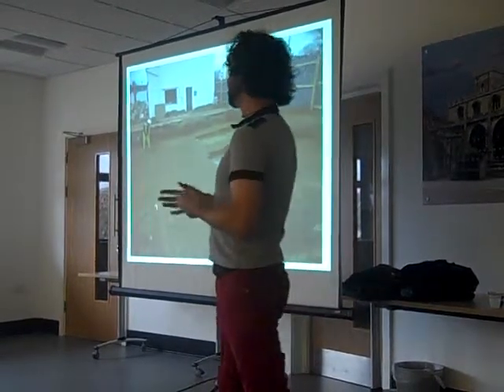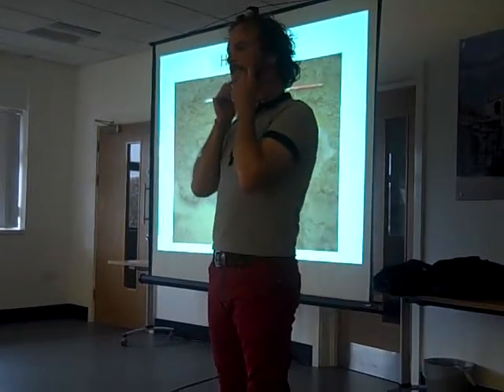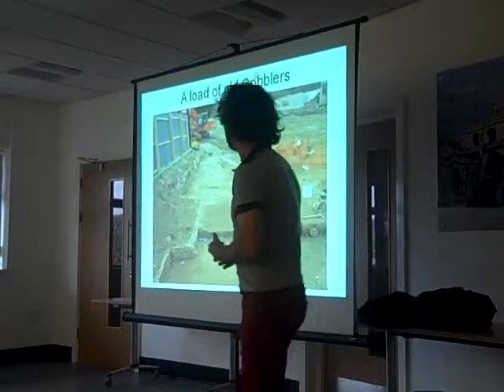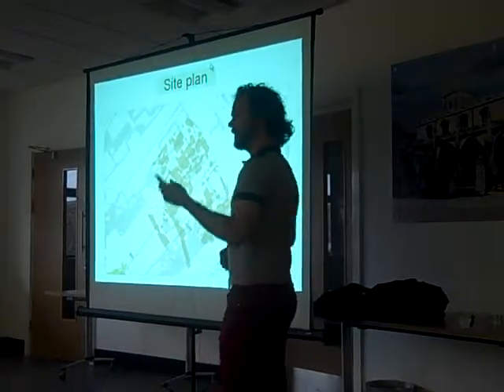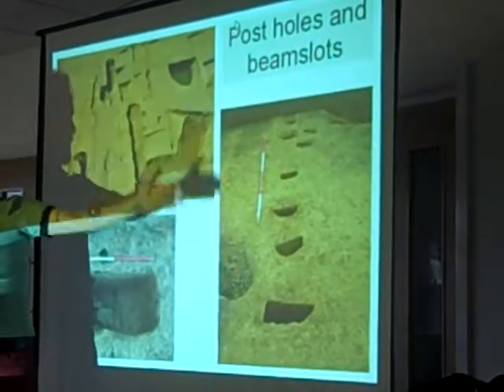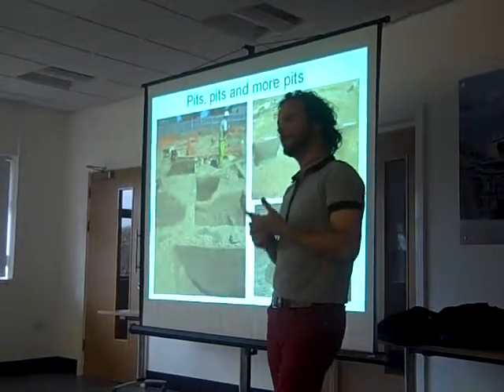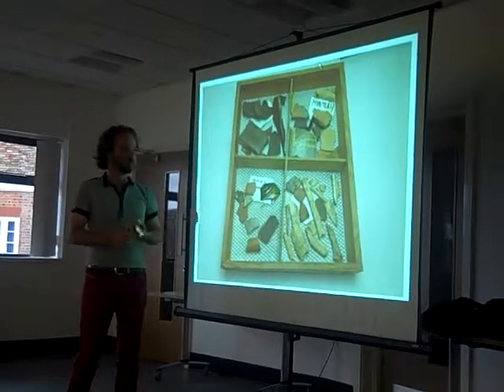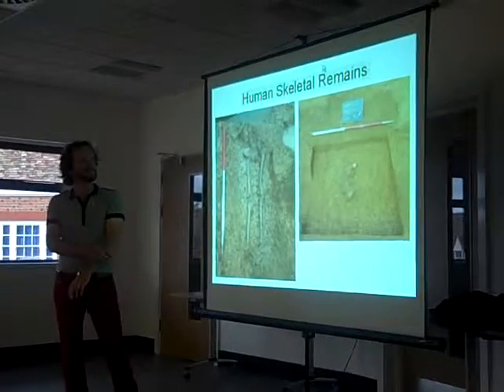Oxford Archaeology East Ermine Street Huntingdon dig